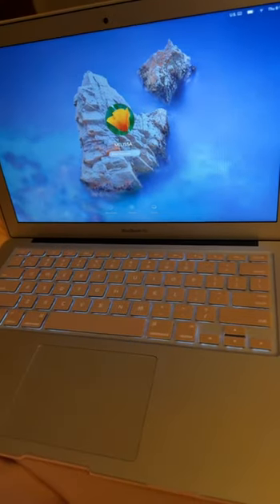Pink case for MacBook Air